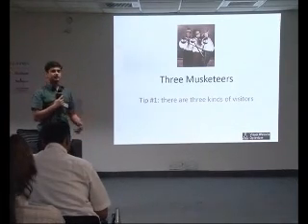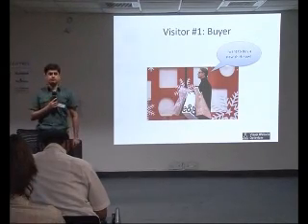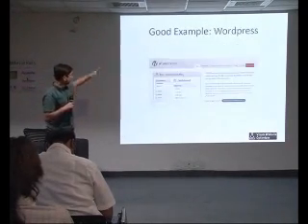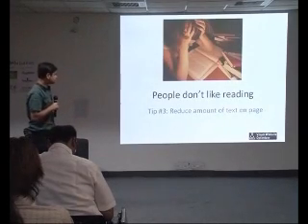The UX-Driven Web Application: Creating an Engaging Experience Online-by Paras Chopra Part-I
The UX-Driven Web Application: Creating an Engaging Experience Online-Part-I